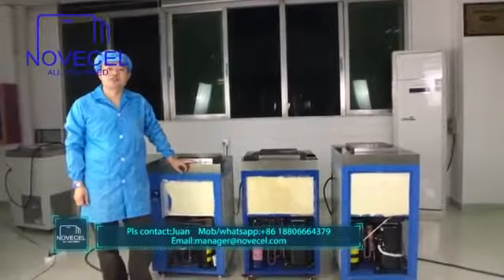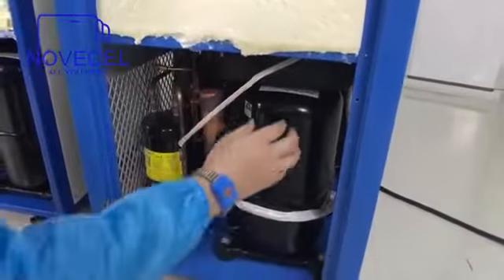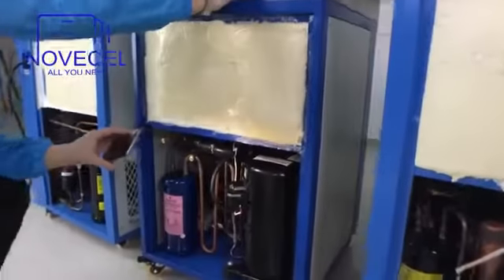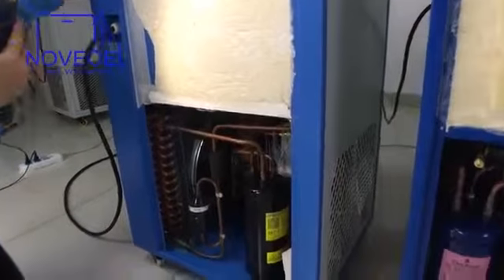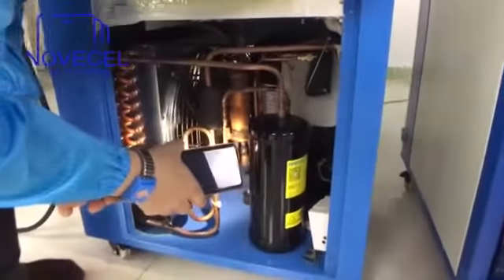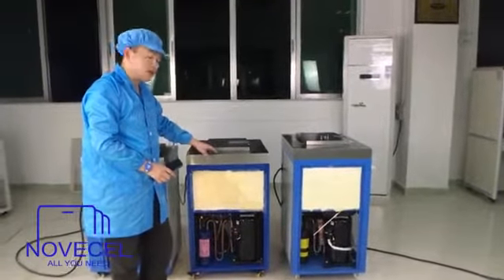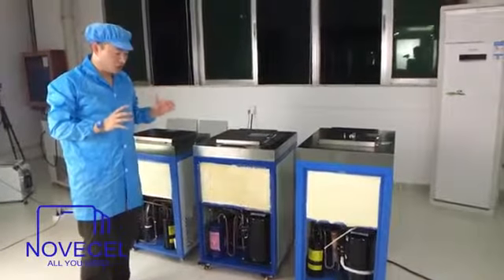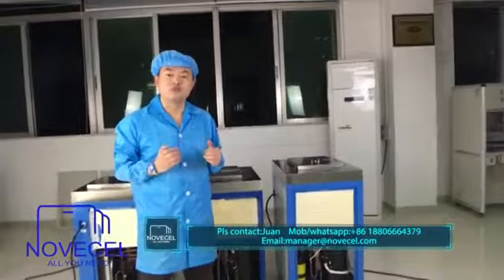Don't buy any freezer for mobile LCD until you see this vedio, details of interior part of freezers!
Zoe Lee
Shenzhen Pomp Import & Export Company
Add:3D-7 Zhonggang Jewelry City ,No.8 Huafa Road,Futian District,Shenzhen,Guangdong,China